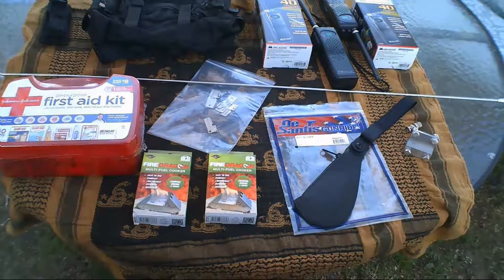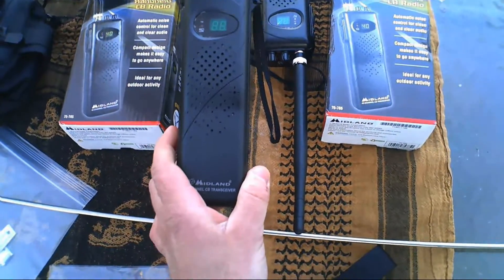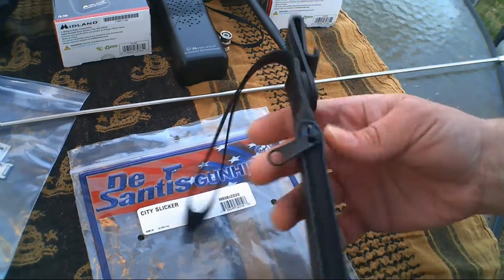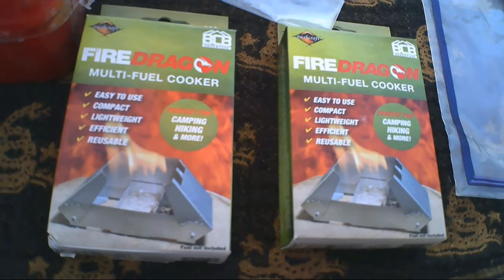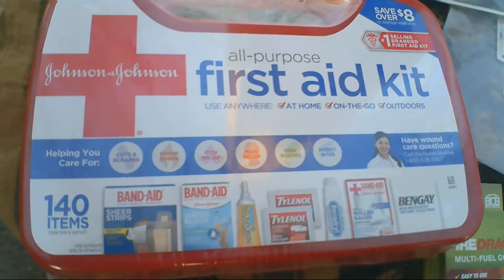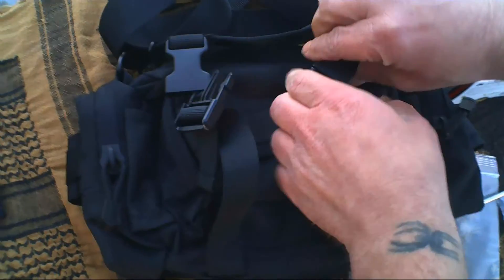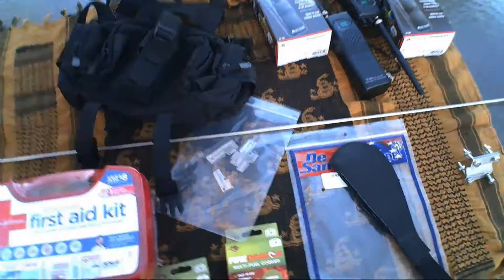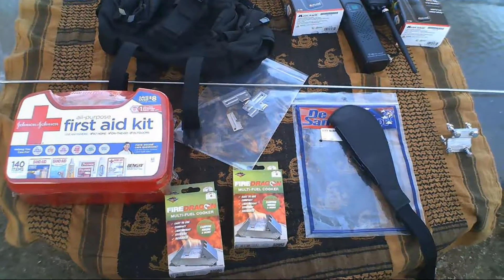Preps of the Week 4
Here's our weekly preps!